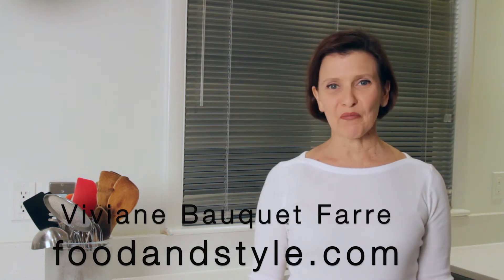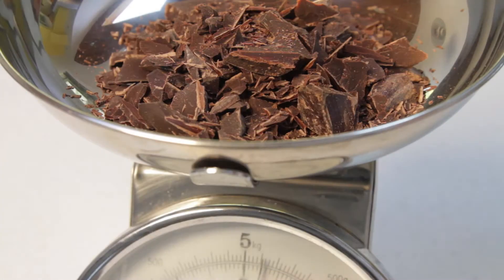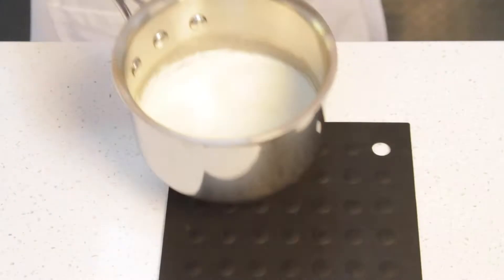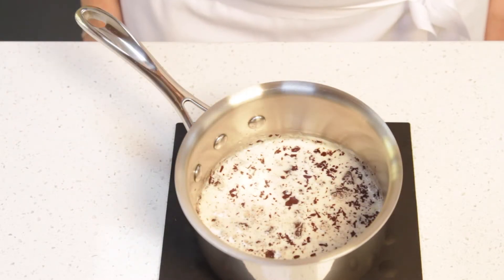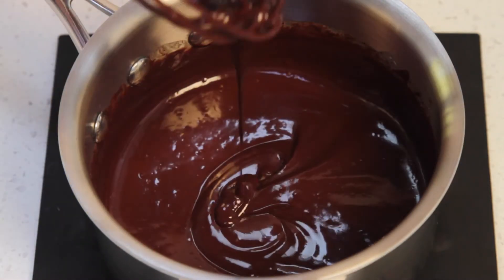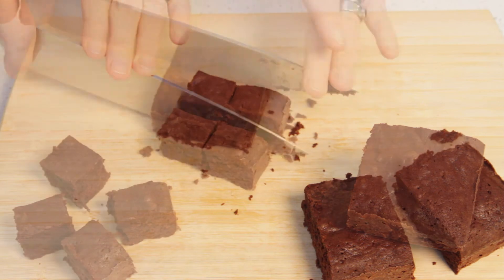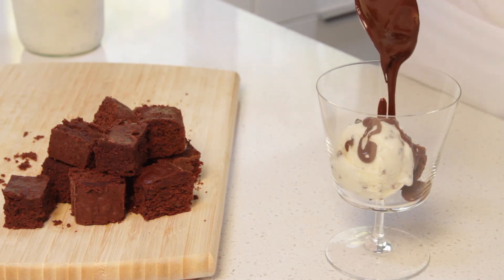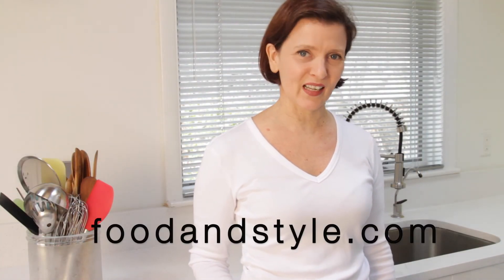Brownie Sundae with Mint Gelato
How to Make a Decadent Mint Ice Cream Sundae, 100% from Scratch!

Any dessert involving a warm chocolate sauce is pure joy, but this dessert is truly decadent: gooey, dark chocolate brownies topped with cold, minty gelato and drizzled with a luscious chocolate sauce -- need I say more?!

The best part, though, is that the gelato and brownies can be prepared ahead of time. So when you're ready to serve, the only thing left to do is to make the chocolate sauce and plate the desserts, which only takes a few minutes -- making these delicious treats perfect candidates for dinner parties. So dig in, and bon, bon, bon appétit!